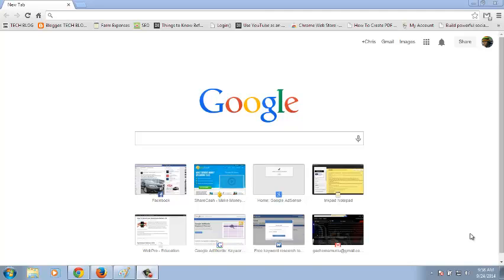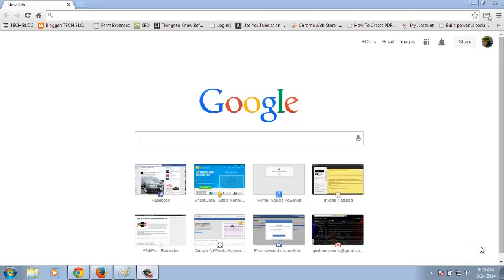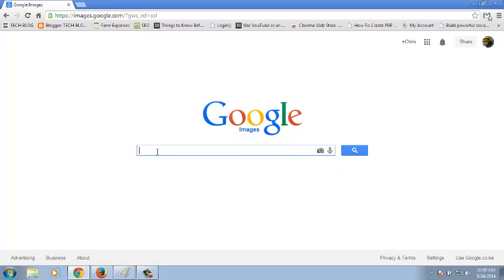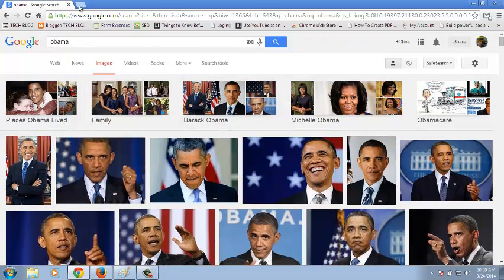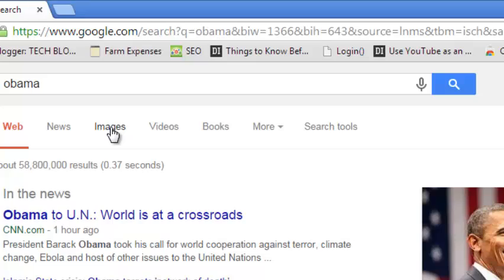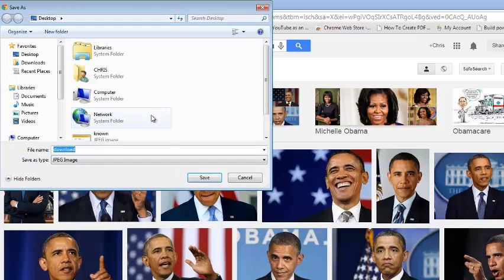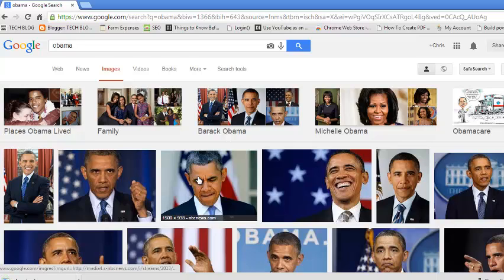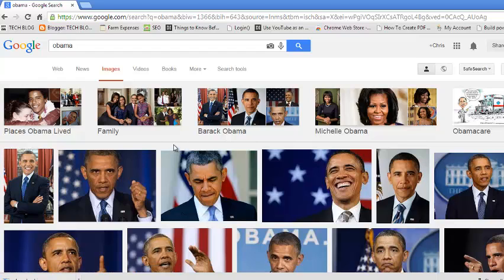How To Search an Image On Google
Learn how to use Google to search for the images you want on the web.

Just like you search websites on google, you can search for images. They say a picture speaks a thousand words.
You can search google for a picture of a place you want to visit or an image you want to re-use on a presentation or in your own blog.
These  pictures are not stored in the google servers. These are images shared by website owners as well as social networks like facebook, myspace and twitter.

The process of searching images on google is quick and easy.
Instead of using the normal google search (google.com), you can go to Google image search (images.google.com) also kown as google images.
Put in a keyword in the or a picture (Reverse image search) and your results will be returned in form of images rather than websites.

You can also search images using google.com  After searching the keyword, click on the 'Images' search filter to show only images related to the search term.

After finding an image you want, you can download and save it.
Before you can re-use any image, make sure its not bound by copyright law or you could get in trouble.